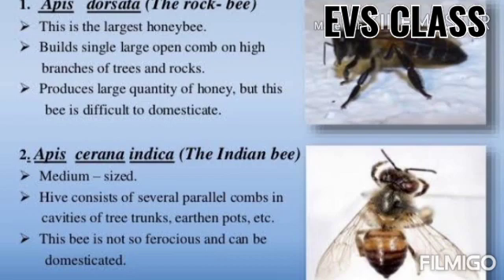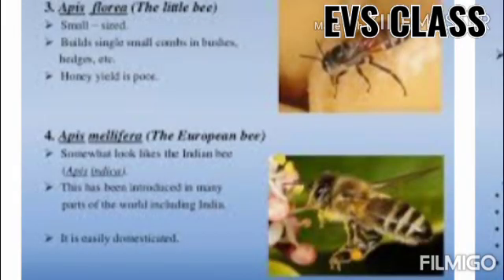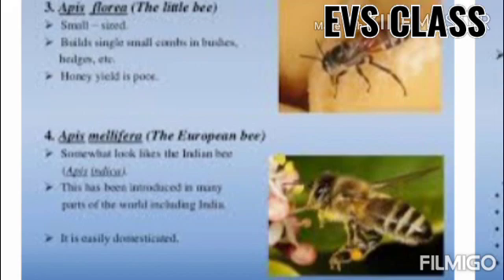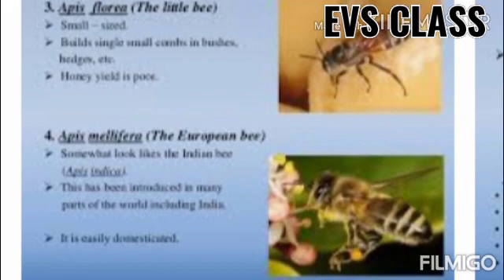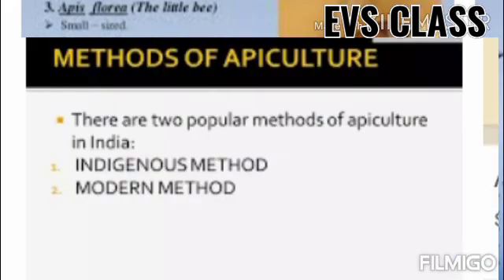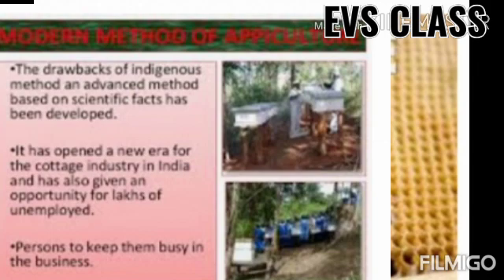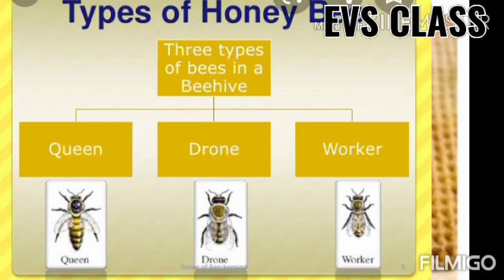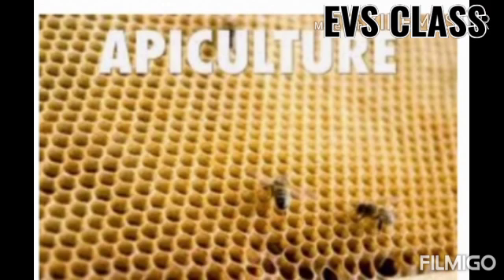CLASS IV IMPORTANCE OF APICULTURE (DISCUSSION)